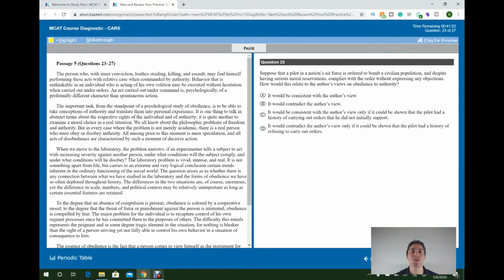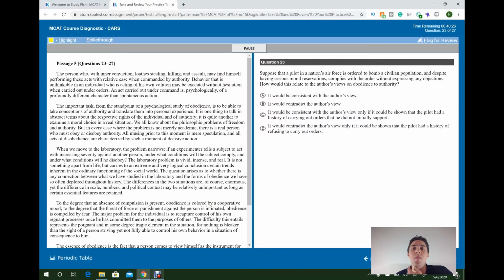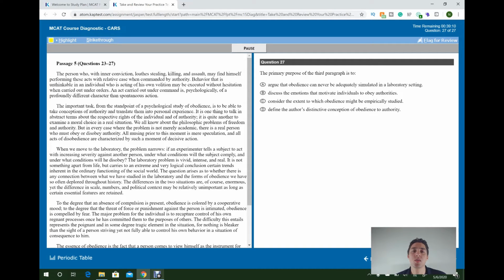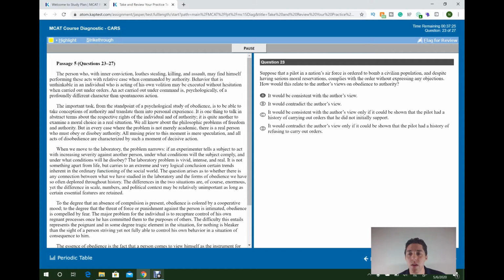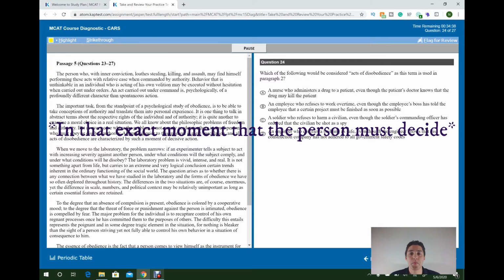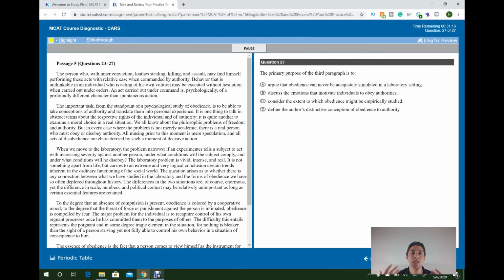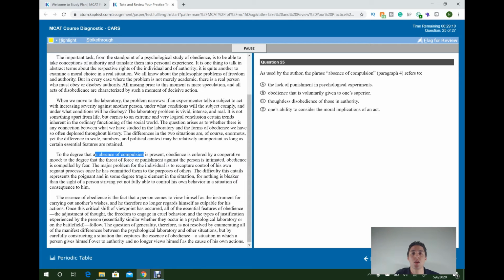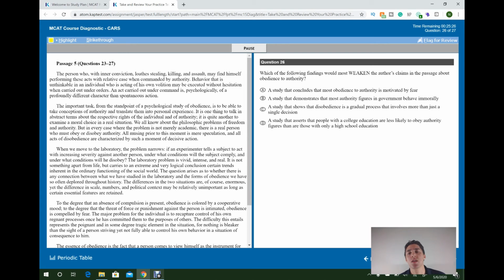EXACTLY WHAT I DID TO INCREASE MY CARS SCORE BY 5 POINTS (w/ passage) | 20th to 80th percentile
Hey everyone! based on my feedback on my last video I wanted to make another passaged based example of how I was able to score a 127 on my mcat retake from a 122 on the CARS section. If you want to check out the other video here is the

So many of you guys have left me comments that the method worked and it makes my day reading them so make sure to like and drop me comment!

I am a 3rd year medical student who loves to travel - insta : nicossuave